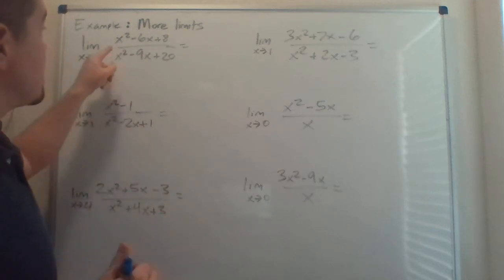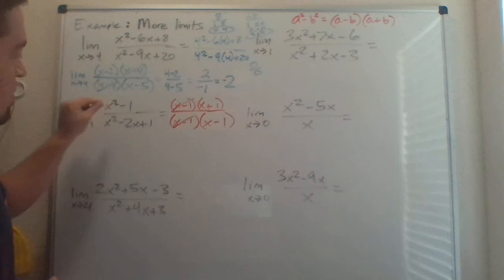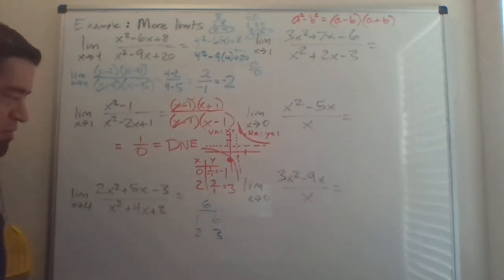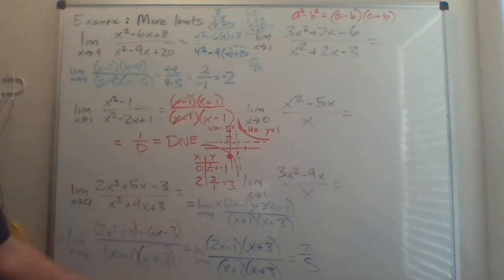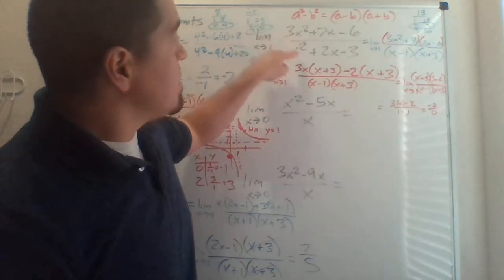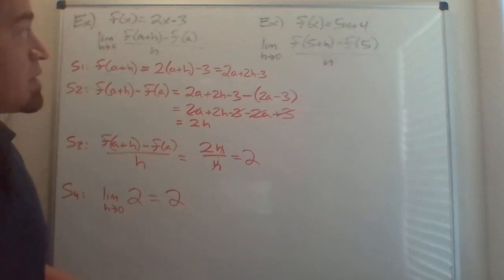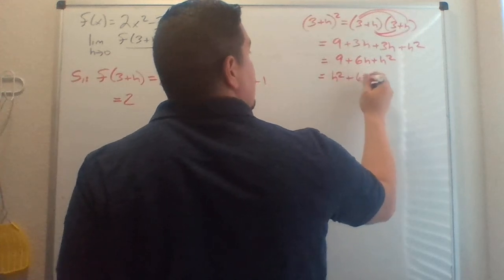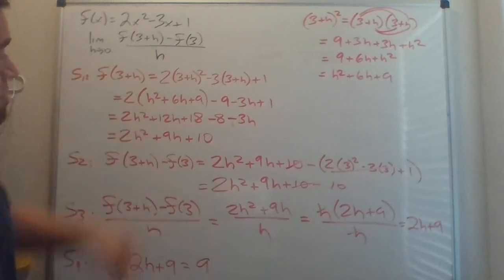9 1 Limits